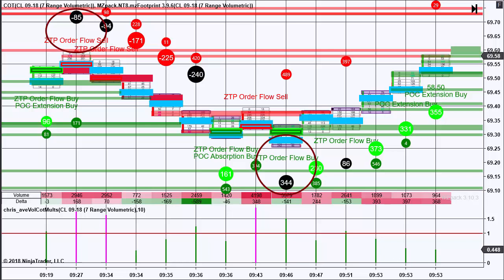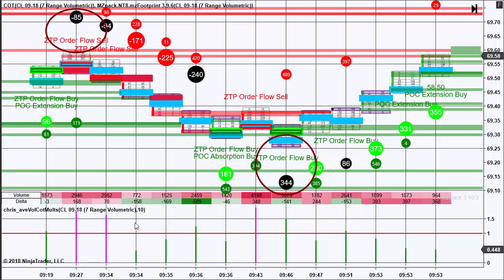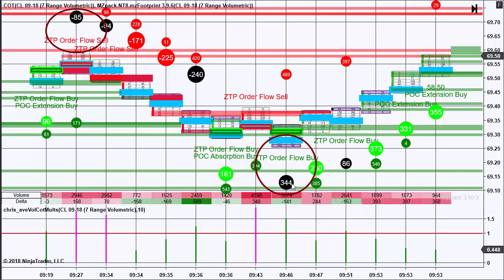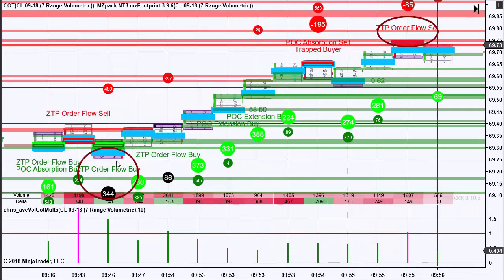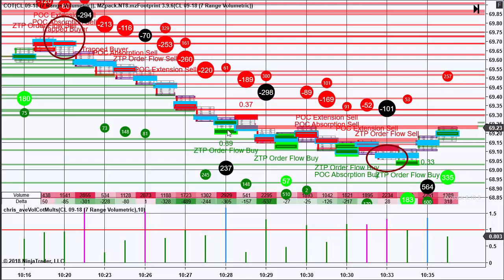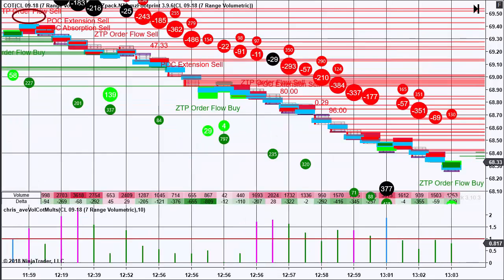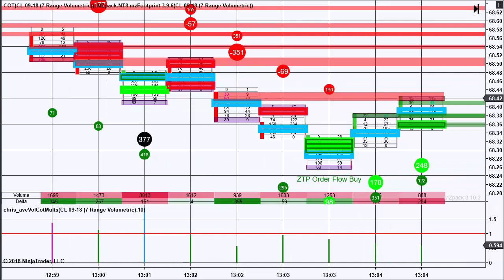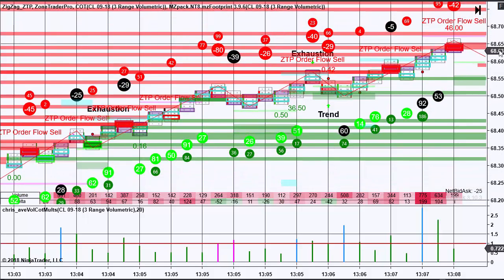Trading Oil Reversals using High Volume and NinjaTrader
This video looks at several highly profitable trading opportunities in the oil futures market on 7/27/18 using NinjaTrader and the order flow suite. One of these was worth over $1200 in profit !!

Join me for a NInjaTrader Ecosystem event on 8/16/18 and receive a significant discount on the ZoneTraderPro software.